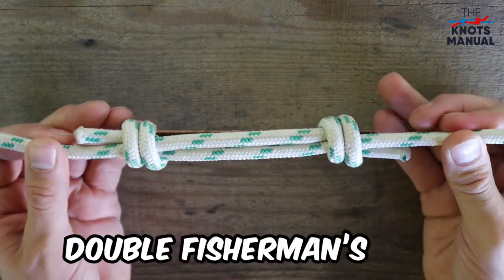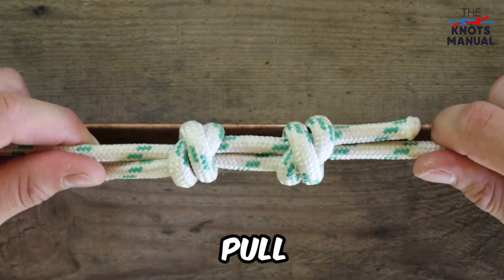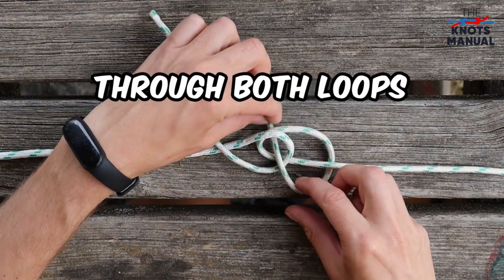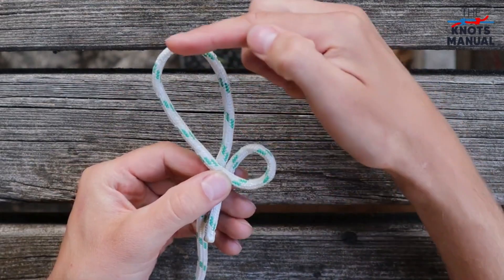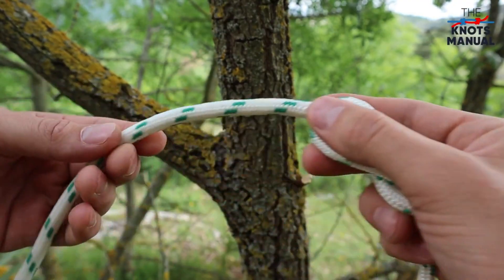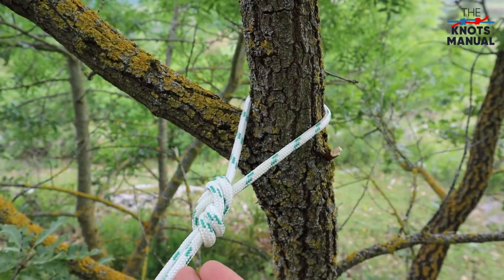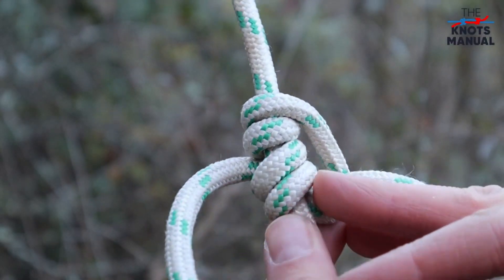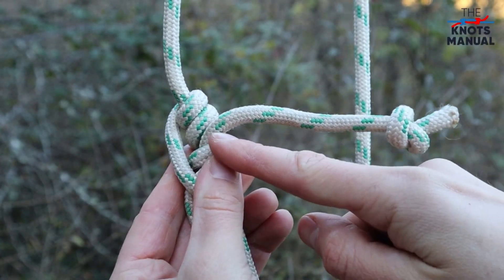5 Knots That Will Never Slip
These knots don’t budge. Don’t break. And definitely don’t slip.
Whether you're climbing, sailing, camping, or rescuing — you need knots that hold no matter what.

1. Double Fisherman’s Knot (aka Grapevine Knot)
Use: Tying two ropes together permanently (e.g., climbing, creating a Prusik loop).

Why It Won’t Slip: After loading, it tightens and becomes nearly impossible to untie.

2. Zeppelin Bend
Use: Joining two ropes for heavy-duty tasks like load lifting, rescue, or rigging.

Why It Won’t Slip: Locks under tension and resists jamming or capsizing.

3. Ashley Stopper Knot
Use: Acts as a stopper to prevent a rope from slipping through a hole or belay device.

Why It Won’t Slip: Bulky, firm, and holds shape even under force.

4. Figure 8 Follow-Through Knot
Use: Attaching a rope to a harness for climbing.

Why It Won’t Slip: Self-tightens under load and holds strong when backed with a stopper knot.

5. Blake’s Hitch
Use: Arborist climbing and load-bearing on rope.

Why It Won’t Slip: Grips tightly under tension, yet adjustable when slack.